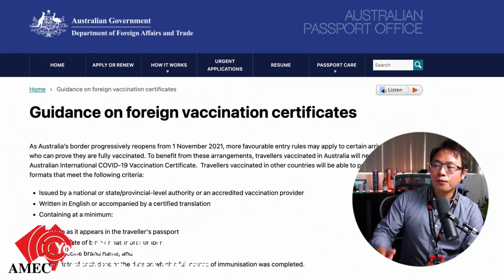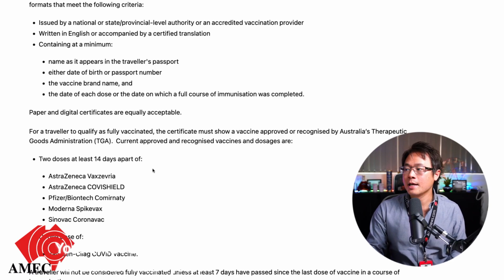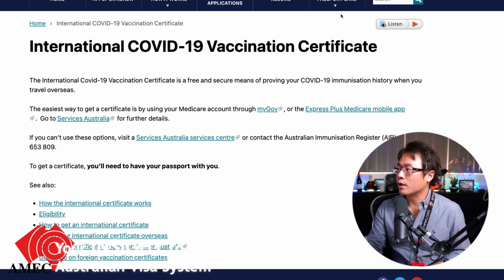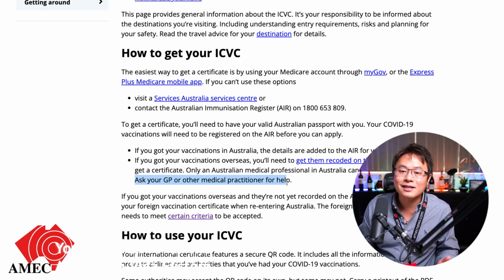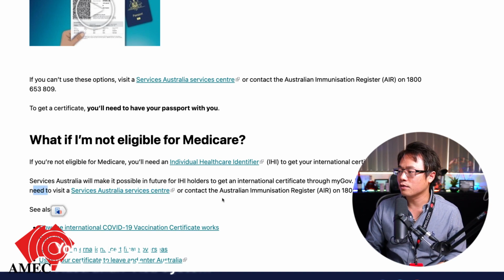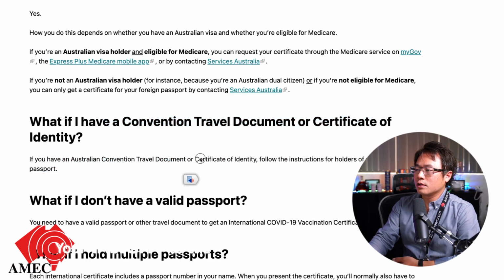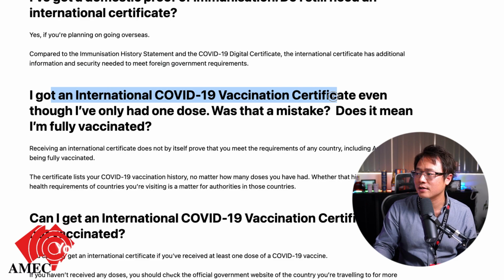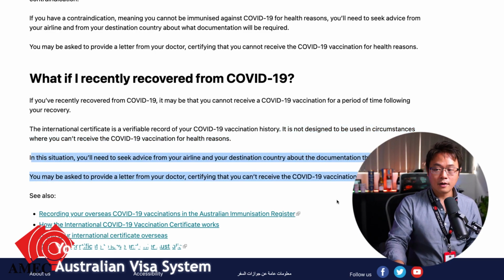International COVID-19 Vaccination Certificate｜How Does ICVC Works?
As Australia hits its 80% Vaccination Rate, it starts to implement its Phase 3 out of Pandemic!
This video provides all you need to know regarding ICVC (International Covid-19 Vaccination Certificate), and how it affects your international travels.